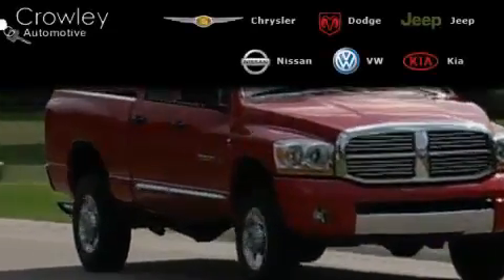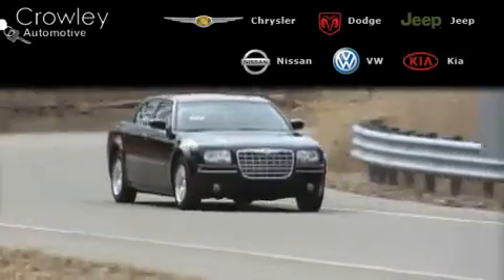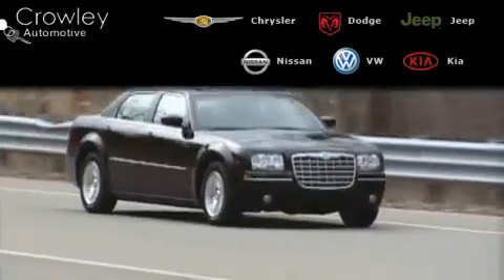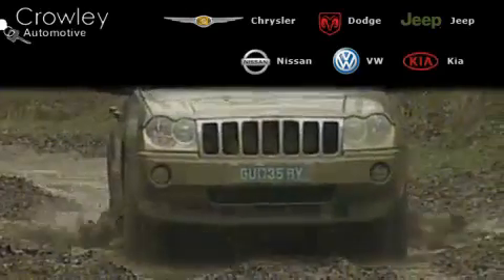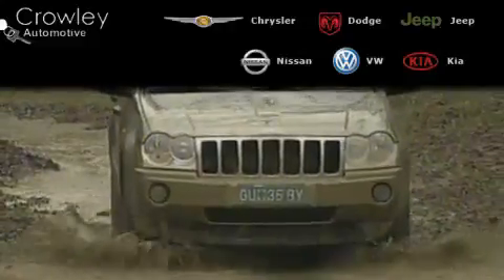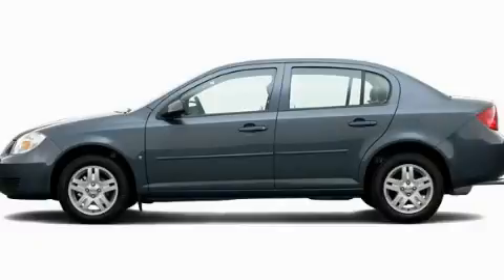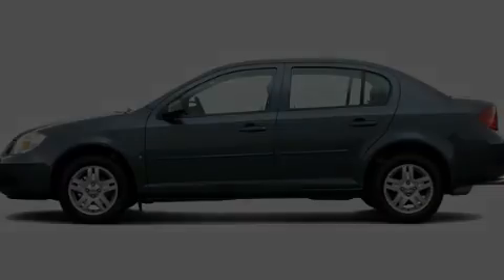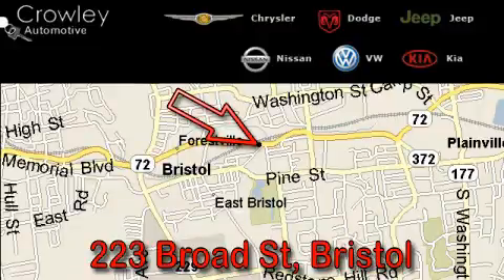2006 Chevrolet Cobalt Bristol CT 06010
Year : 2006
 Make : Chevrolet
 Model : Cobalt
 Engine : 2.2L 4 Cyl. Fuel Injected
 Trans . : Not Specified

 Crowley Kia
 Pre-Owned 2006 Chevrolet Cobalt Bristol CT